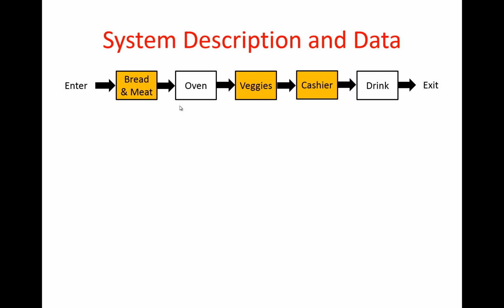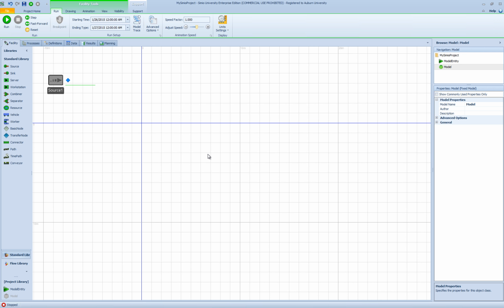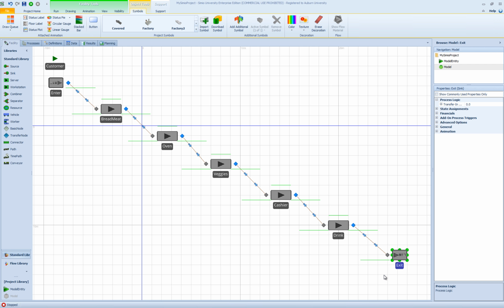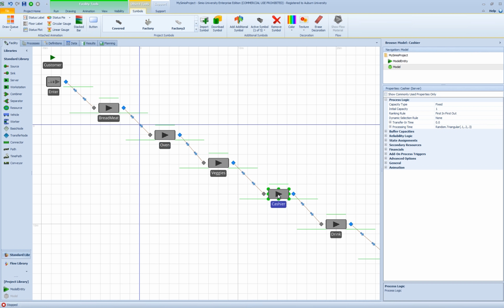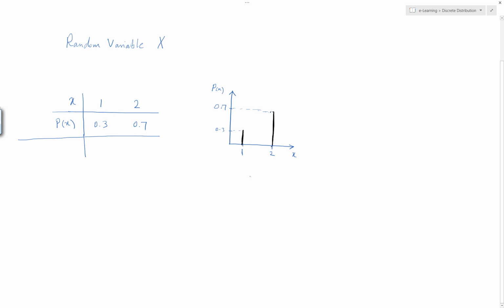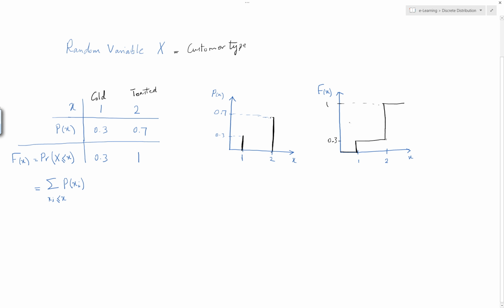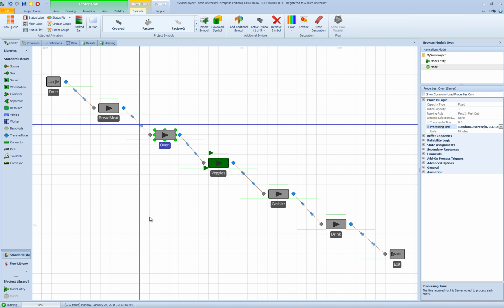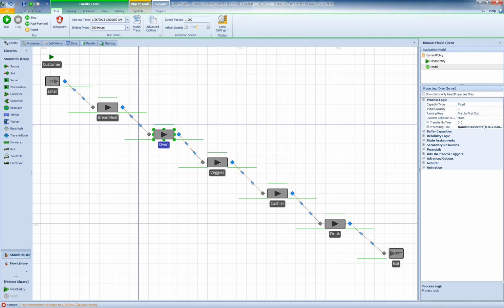005 1 Subway Restaurant Model Development